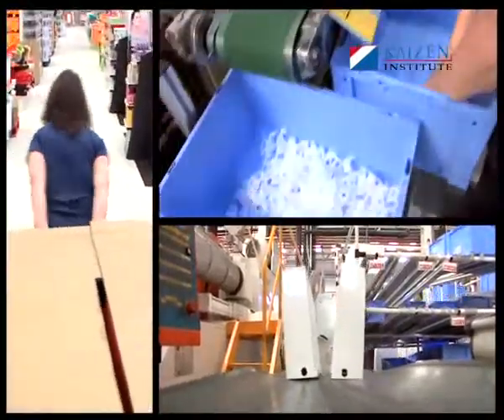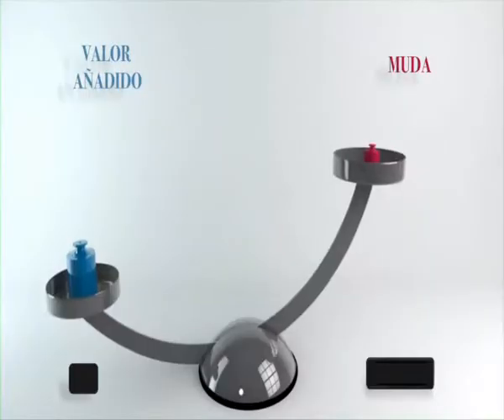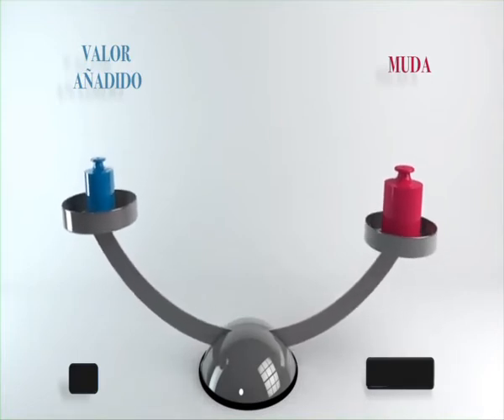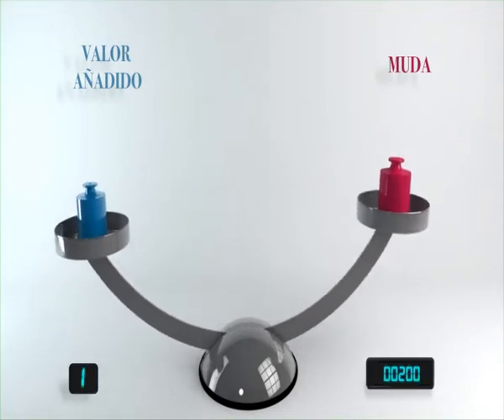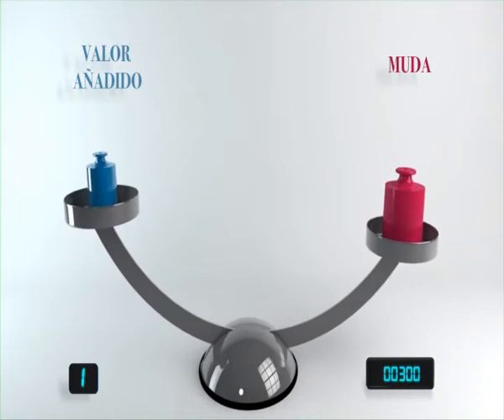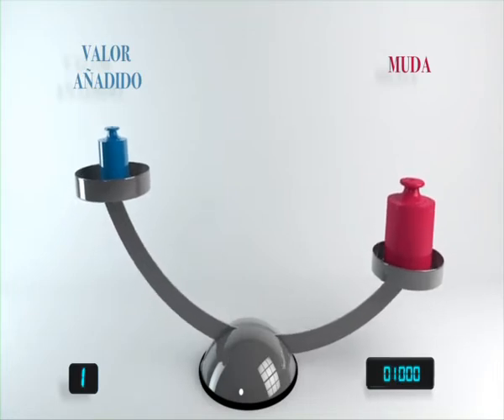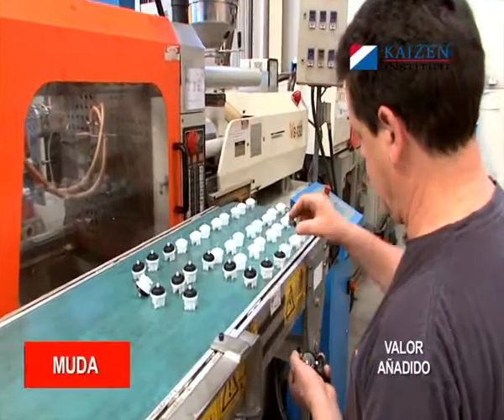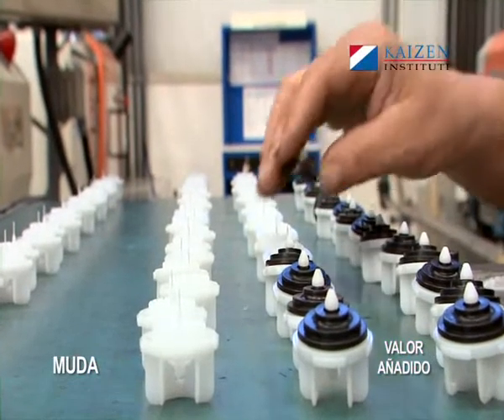7 mudas en Lean Manufacturing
7 mudas en Lean Manufacturing